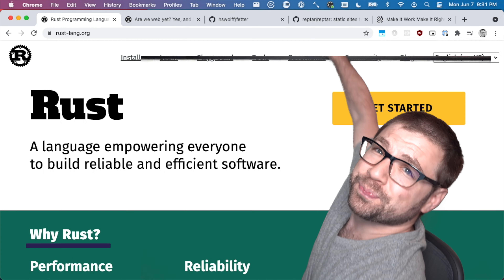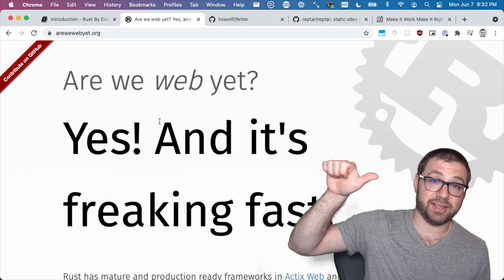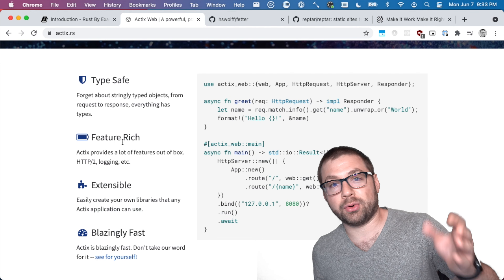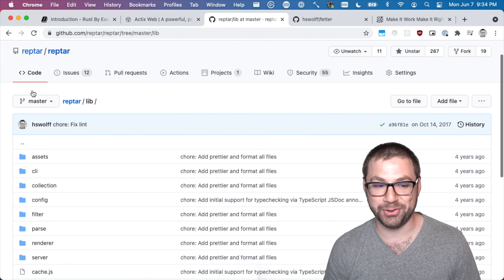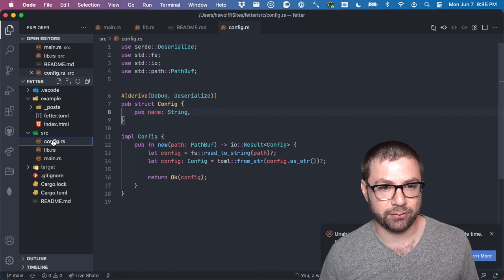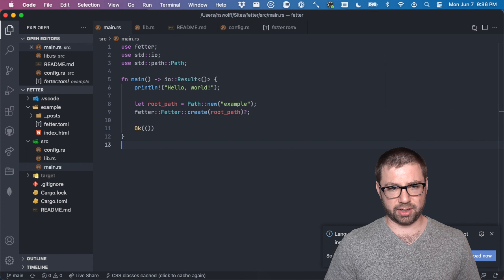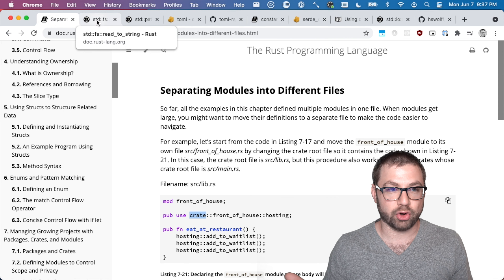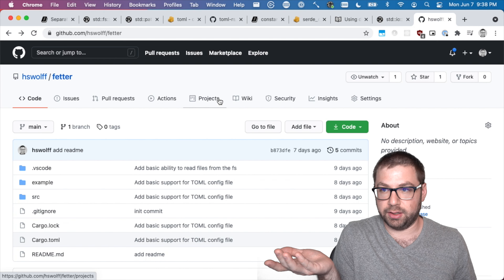It’s so hard to learn a new programming language (Trying to learn Rust)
I've been learning Rust for the past 3 years. I'm on my 5th attempt and it feels like I'm just breaking through...finally.

I'm starting an open source project to "learn in public" so if you're interested you're welcome to follow along